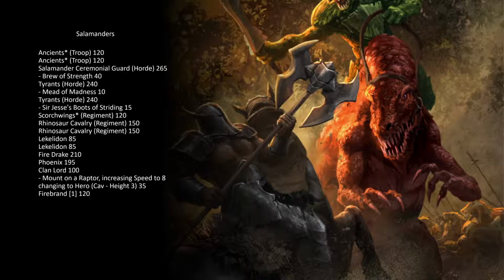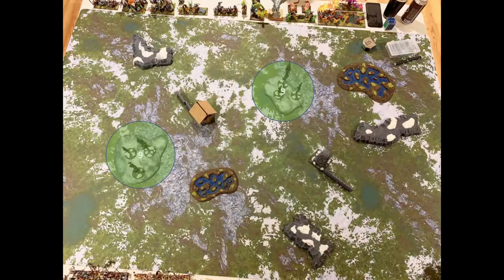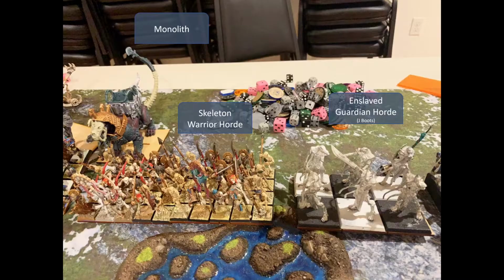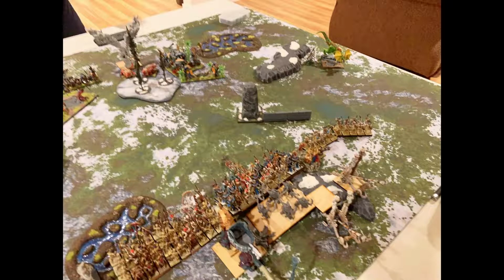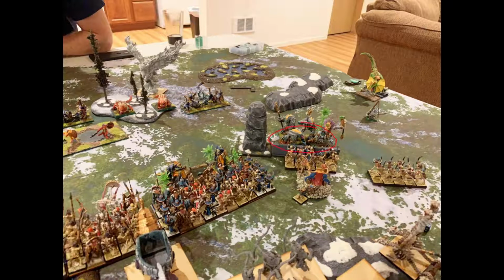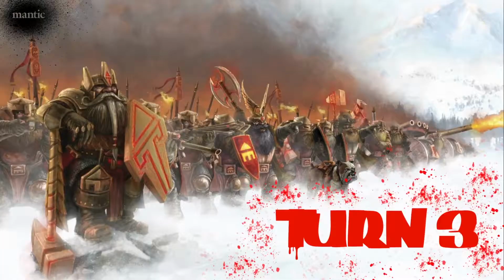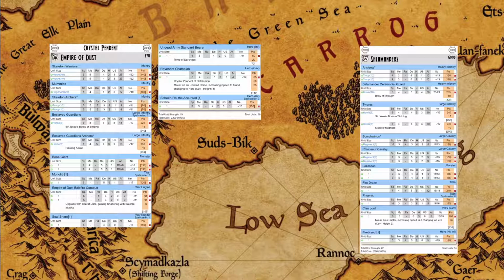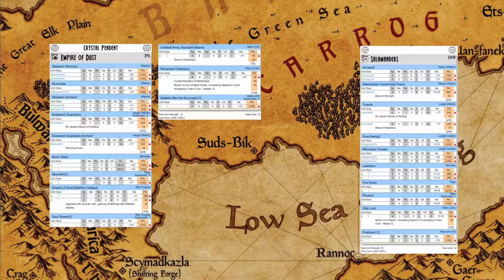Kings of War Battle Report 87: Empire of Dust VS Salamanders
A 2300 pts battle between the Empire of Dust and Salamanders with the mission being Dominate. Enjoy!

Army List Art:

Mantic Games